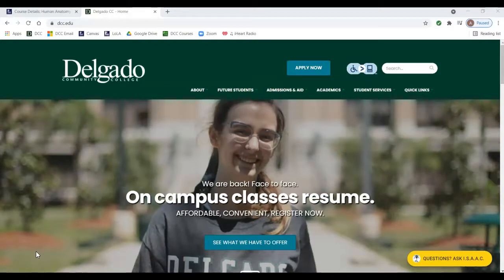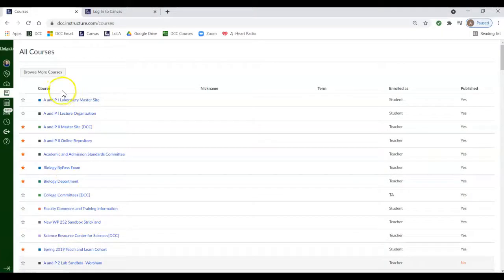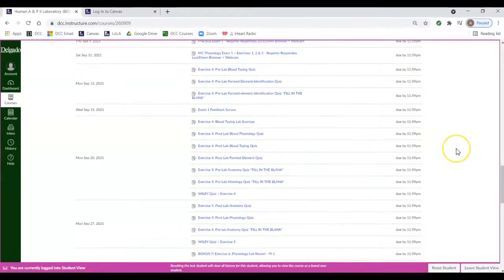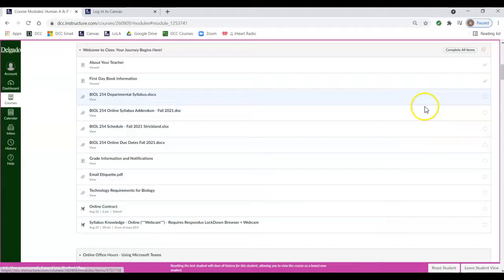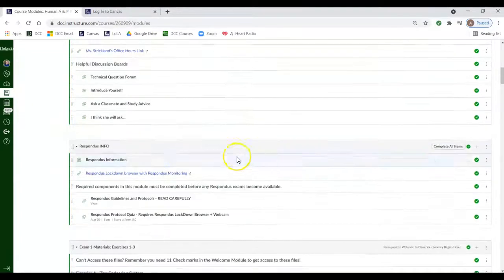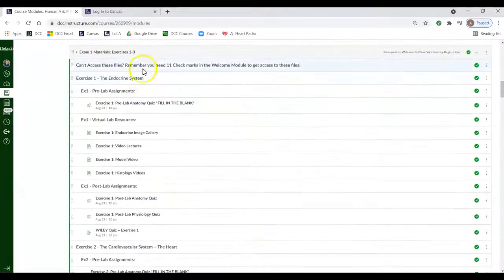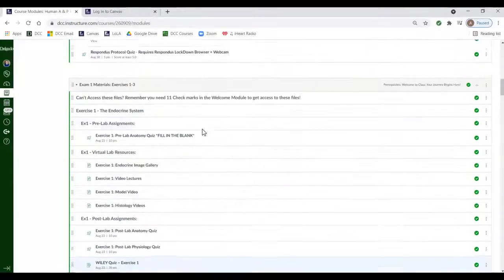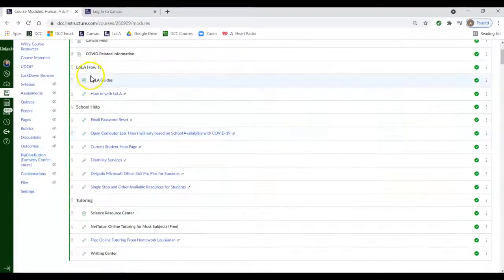Welcome to Anatomy and Physioloyg II Online Lab